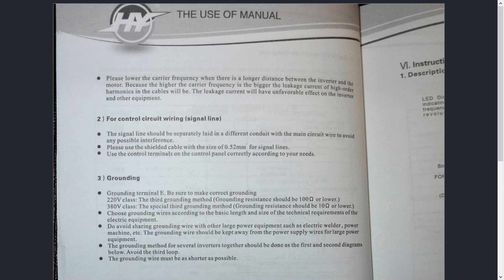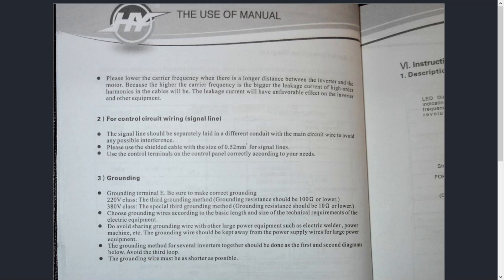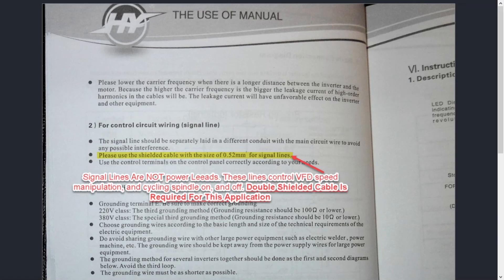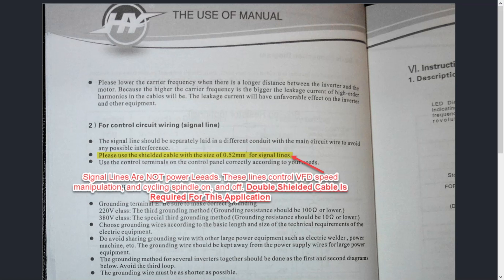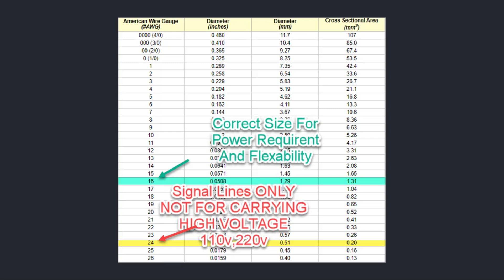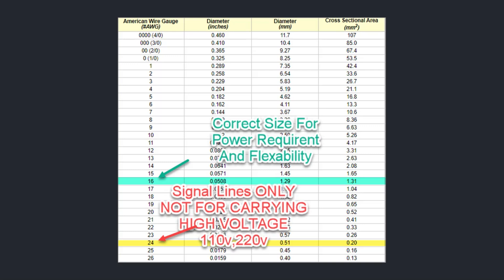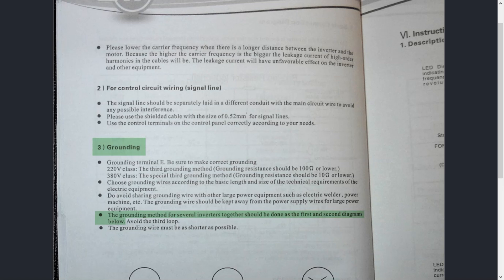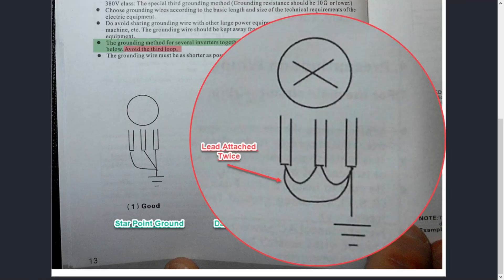CNC VFD Grounding.. (Users Manual Overview)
This overview is covering a VFD users manual on grounding the unit properly. the principles discussed in this video can, and should be applied to all spindles regardless of the manufacturer.

I cover the cables to be used, and what details to pay close attention to.

Here's my video covering the proper Ohm rating for a grounded CNC system